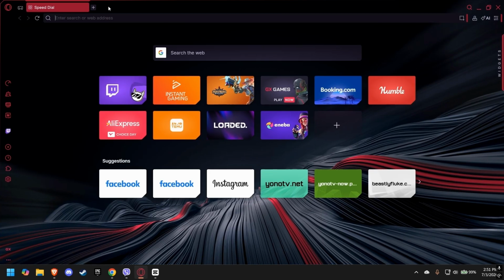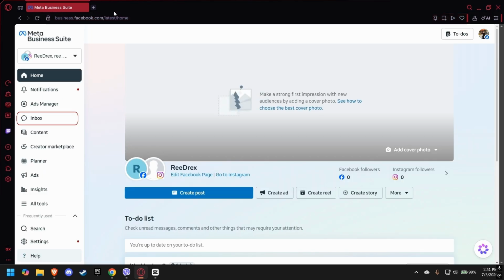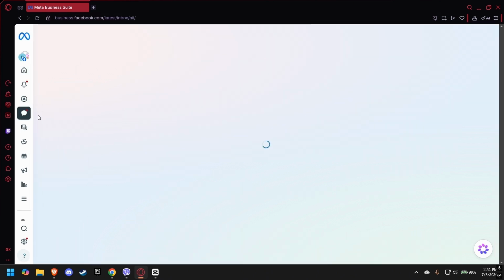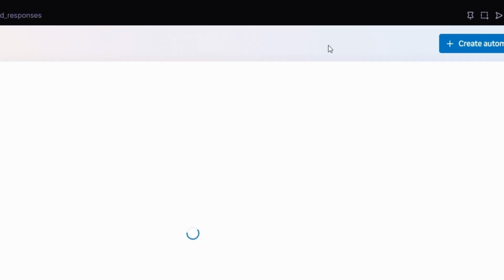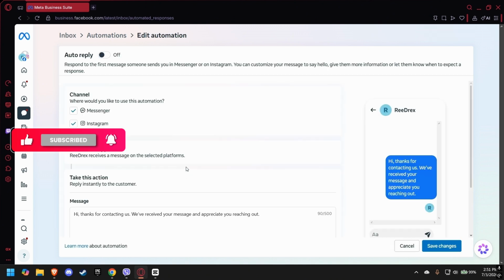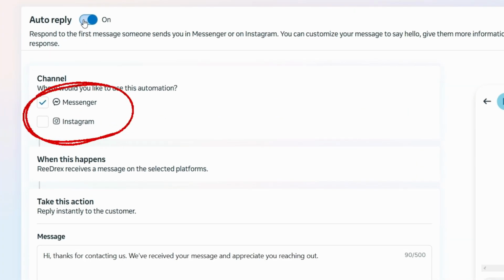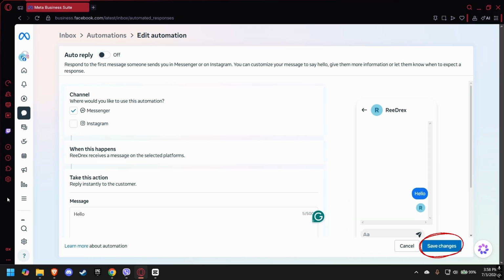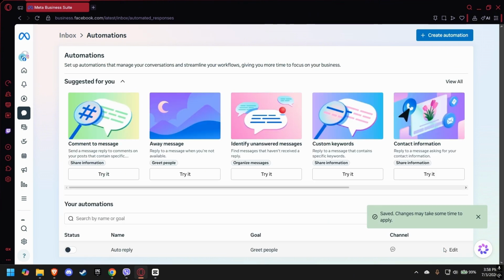How to Create Instant Replies in Meta Business Suite 💬⚡ Set Up Auto Replies for Facebook & Instagram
Want to automatically greet customers when they message your business? 💼 In this tutorial, you'll learn how to create Instant Replies in Meta Business Suite. This feature helps you send an automatic welcome message to new customers on Facebook, Instagram, or both, improving response time and customer engagement.

Follow this step-by-step guide to set up Instant Replies quickly and keep your business responsive even when you're away. 🚀

- Meta Business Suite Inbox: How to access messaging and automation tools.
- Instant Replies: How to create an automatic welcome message.
- Auto Reply Customization: Edit your greeting message for customers.
- Message Destination: Choose Facebook, Instagram, or both.
- Enable Automation: Turn on Instant Replies for your business account.

- Open Meta Business Suite.
- Sign in to your Meta account.
- Click on Inbox from the left-side menu.
- Click the Automations icon.
- Select Auto Reply from the available options.
- Customize your Instant Reply message.
- Choose where to send the automatic reply.
- Click Save Changes or Turn On.
- Your Instant Reply is now active for new messages.

*Found this Meta Business Suite tutorial helpful?*
👍 Like the video if this helped you create Instant Replies in Meta Business Suite!

00:00 - Introduction
00:07 - Open Meta Business Suite
00:15 - Sign In to Your Meta Account
00:23 - Open the Inbox Section
00:34 - Access the Automations Menu
00:45 - Select Auto Reply
00:56 - Customize Your Instant Reply Message
01:08 - Choose Facebook or Instagram
01:14 - Save Changes and Turn On Instant Replies
01:19 - Conclusion